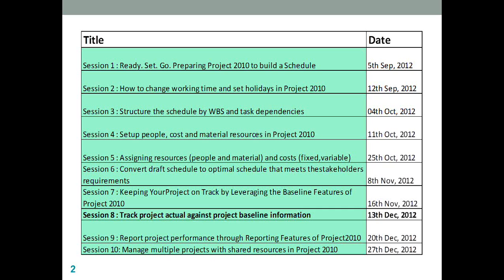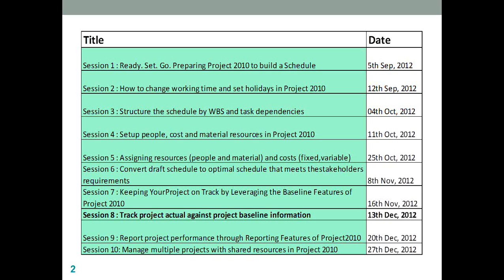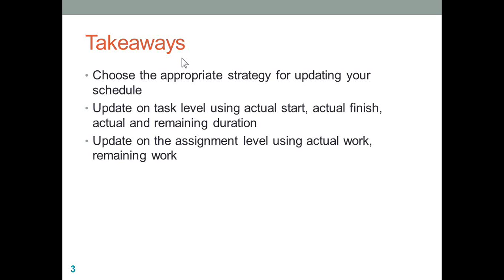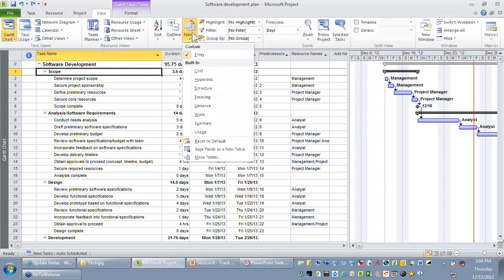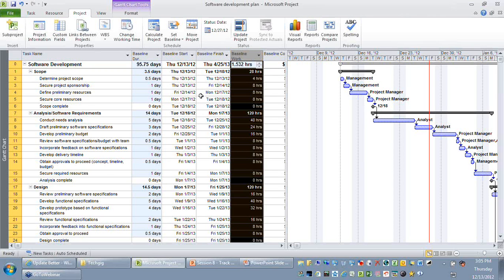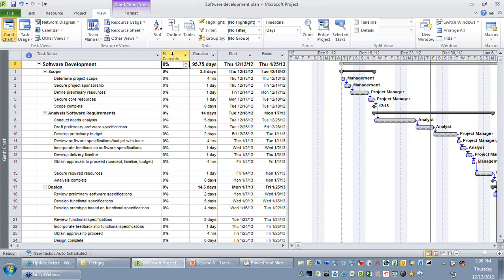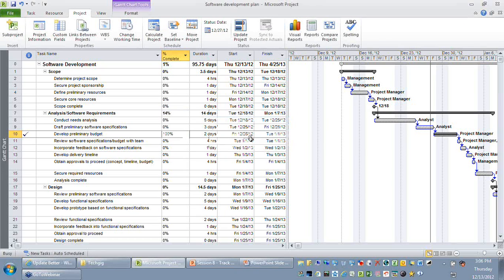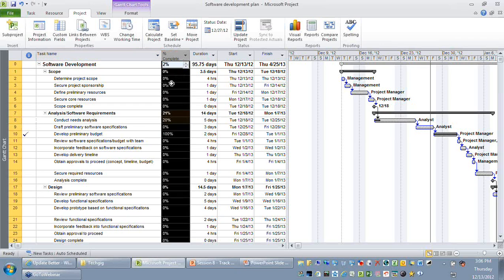Copy of Track project actual against project baseline information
Good afternoon Ladies and Gentlemen, welcome to Techgig webinar series, our endeavor to empower techies. We believe that sharing of the knowledge is the key to enhance our skills and grow us as professionals. With this principle in mind we have initiated a series of webinars conducted by industry experts to give you all a crisp insight of various domains. The topic of today's session is Track project actual against project baseline information.